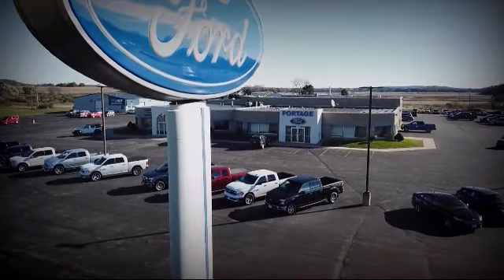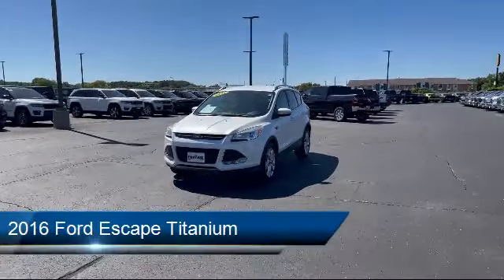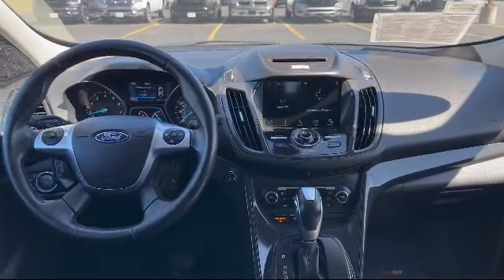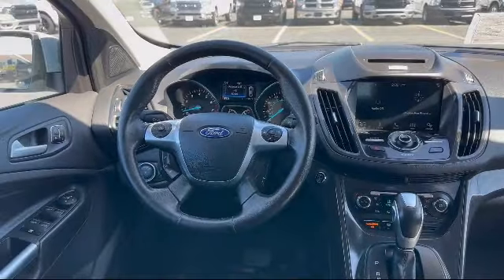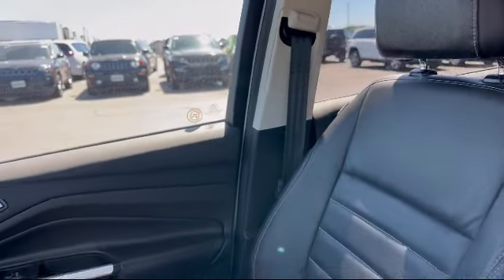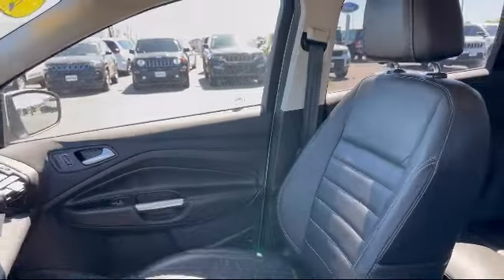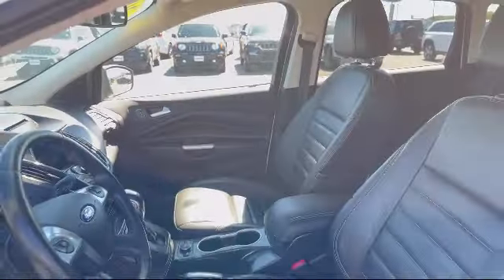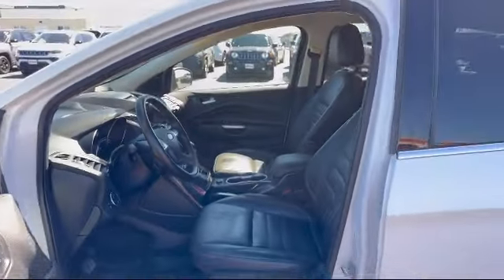2016 Ford Escape Titanium Portage Baraboo Pardeeville Endeavor Madison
2016 Ford Escape Titanium Stock Number: R1642C Vin:1FMCU9JXXGUC59479.